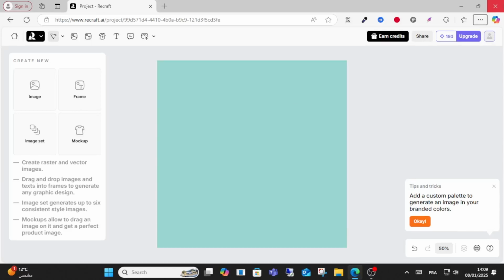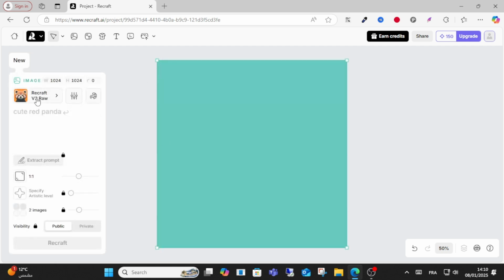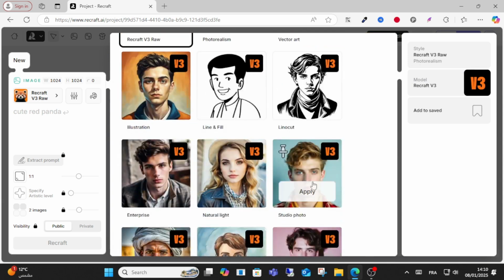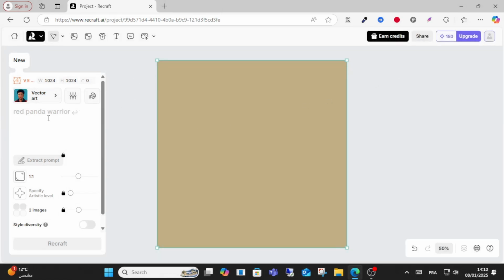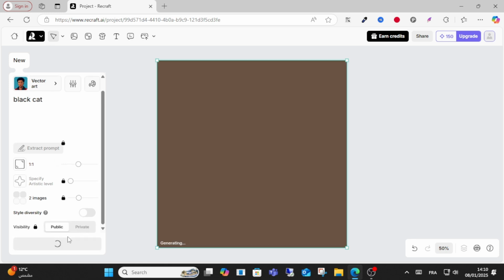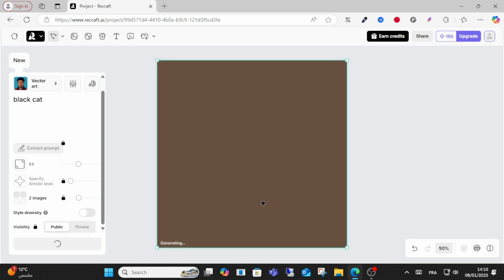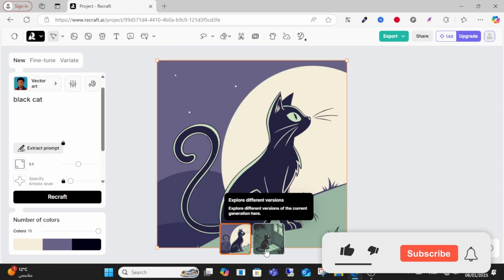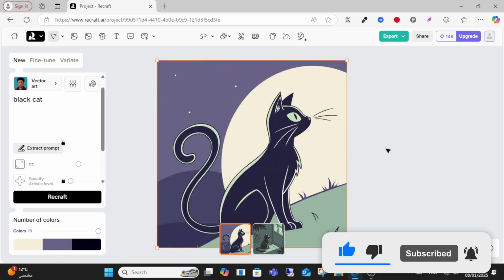How to Create a logo in Recraf AI — Recraft AI Logo Tutorial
this Recraft AI logo tutorial for step-by-step instructions on how to design your own logo!